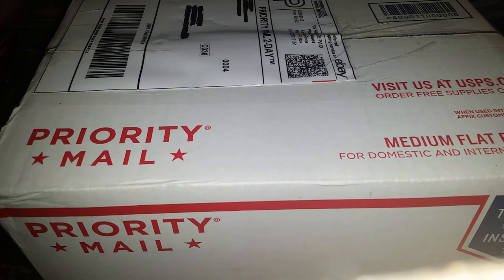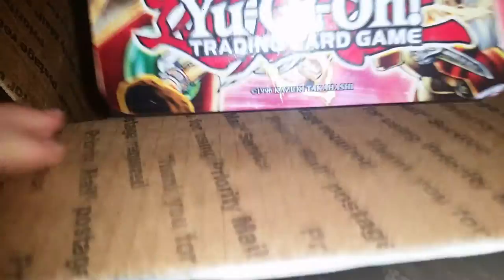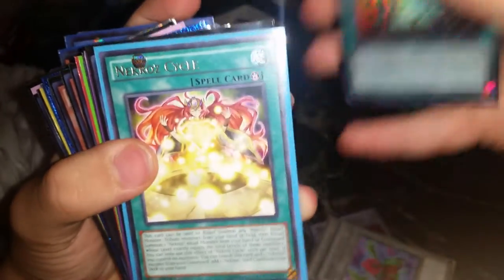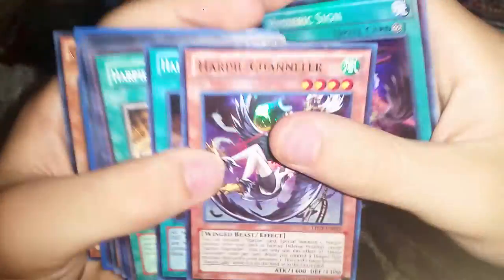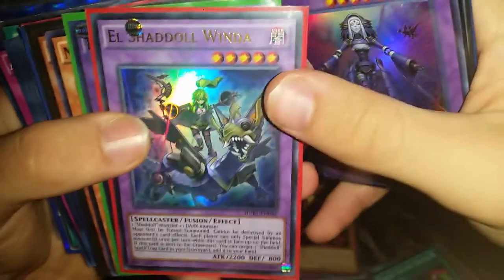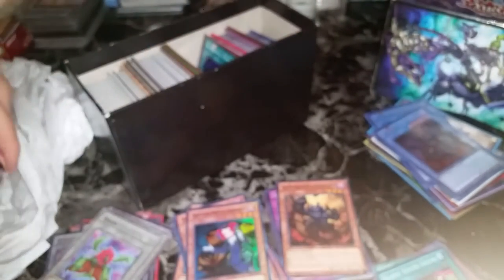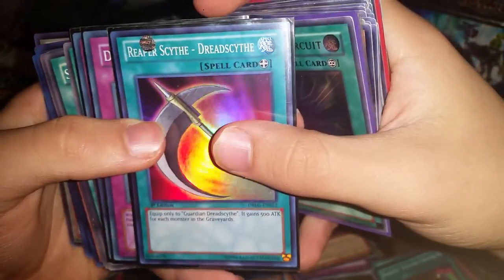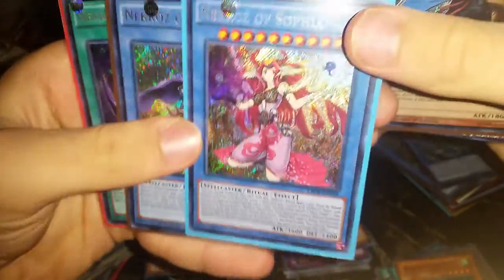Yugioh lot opening. Unboxing hundreds of holos. Nekroz, Burning Abyss, Shadoll decks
I got this lot for 84$ and it was worth every single penny put into the lot because I got hundreds of holo cards. This lot contains many tournament decks and easily balances the money spend for what I got.